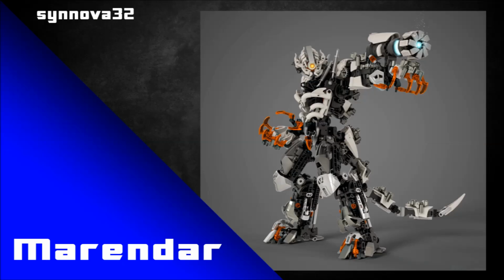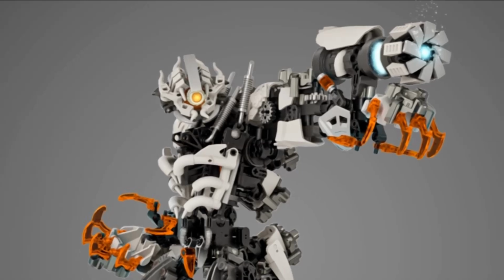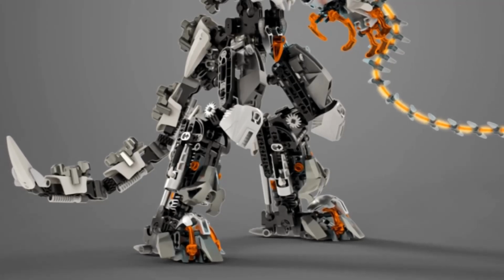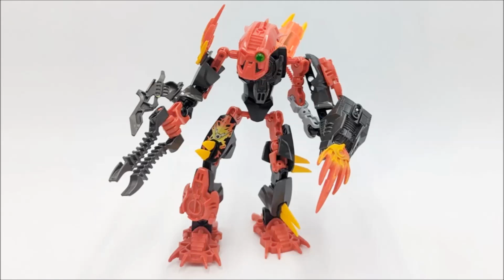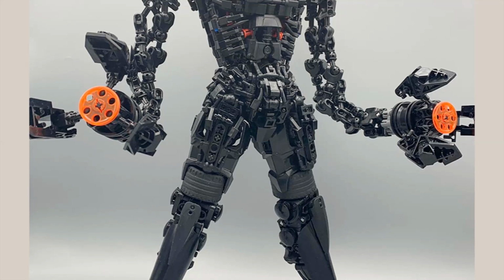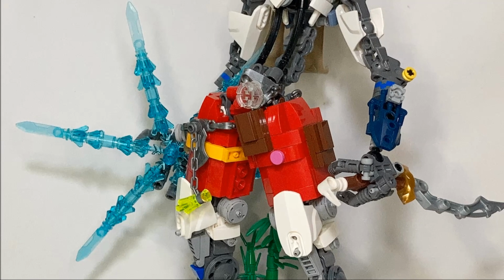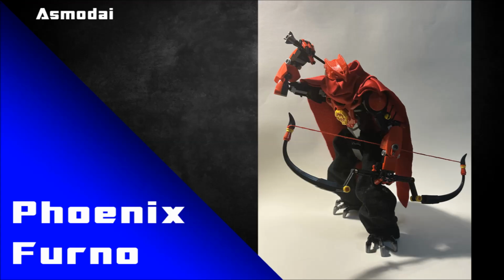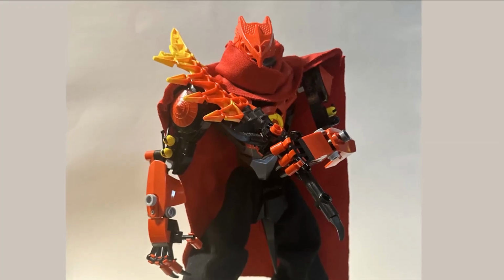BIONICLE SHOCKWAVE!?- Bionicle Inspiration Series - Titans (Ep 379)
Yo you need that sweet inspiration? Don't worry I got you covered!

LINKS:
Phoenix Furno by Asmodai: Emailed Submission